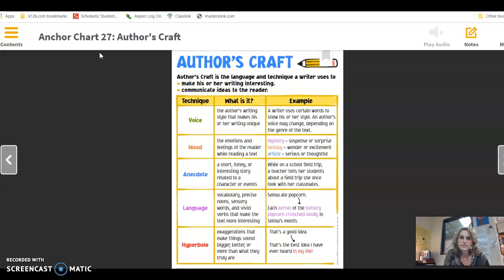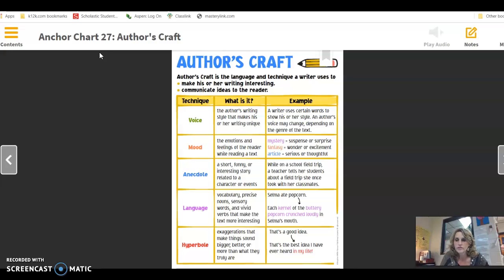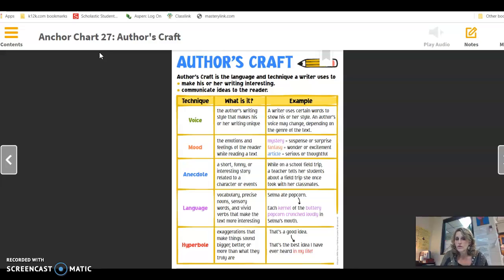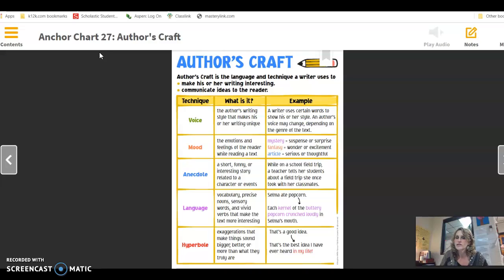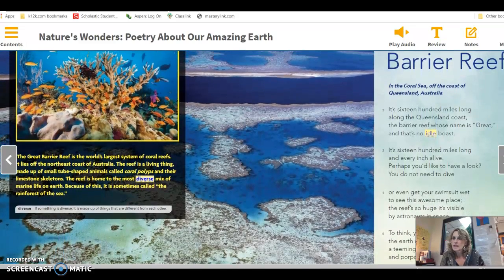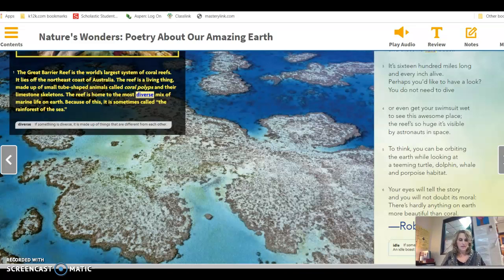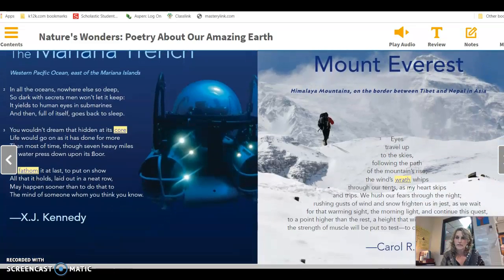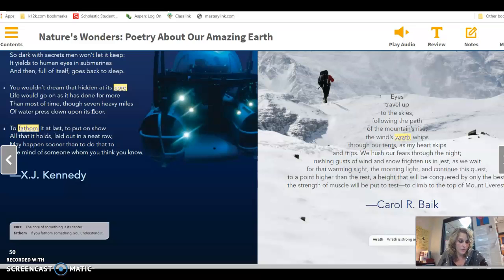Recording #36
G4: M6, L9, Shared Author's Craft